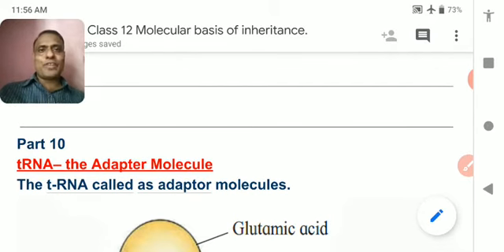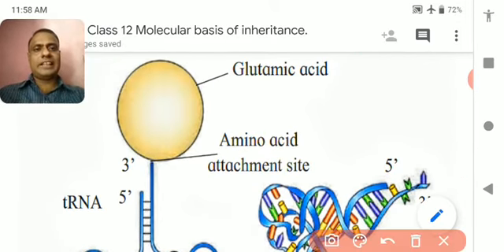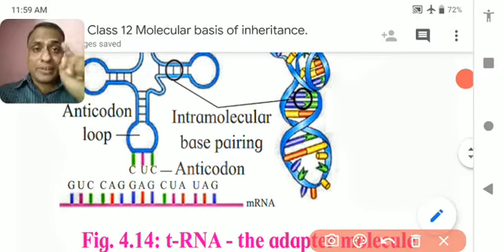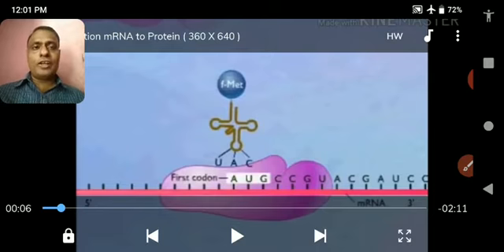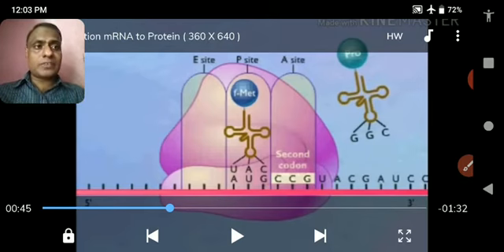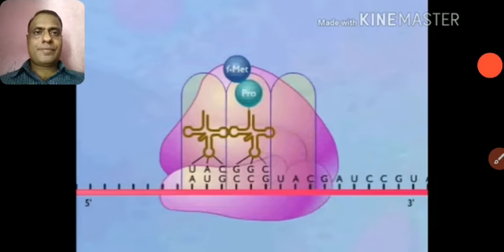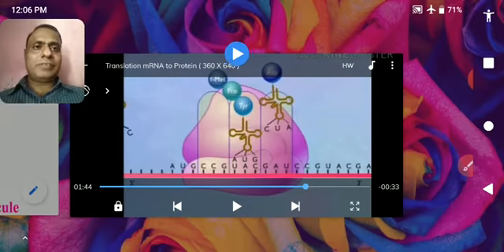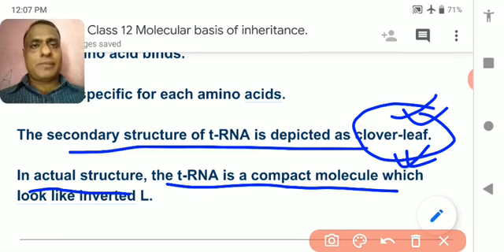CLASS :- XII || LESSON :- MOLECULAR BASIS OF INHERITANCE || PART :- 10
Topic :- STRUCTURE OF DNA